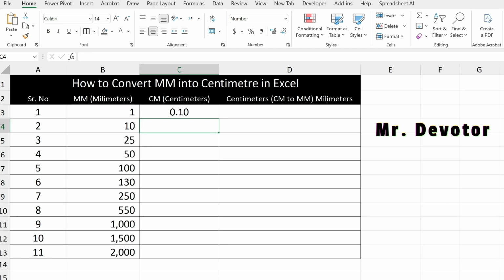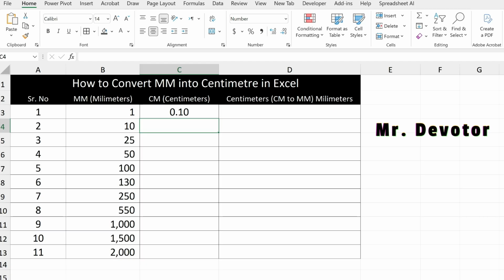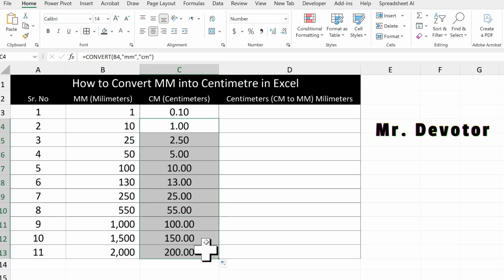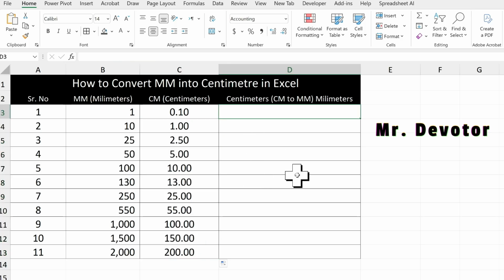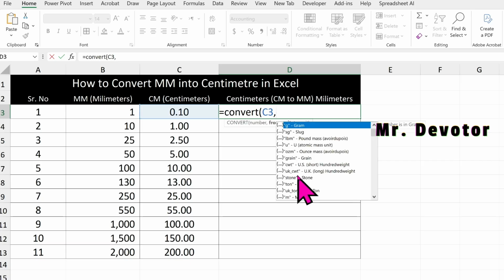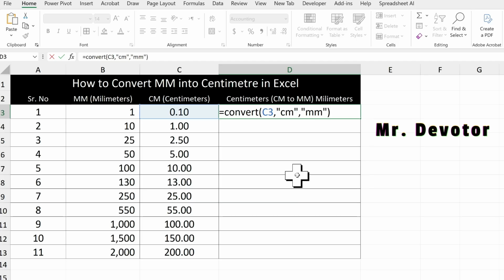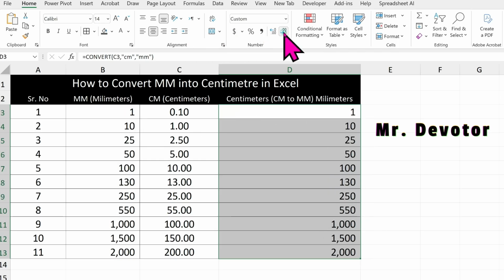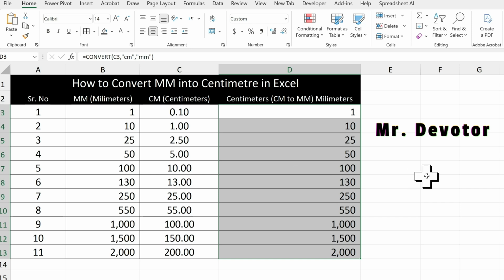How to Convert MM into Centimeter in Excel | MM to CM Conversion | Millimeters to Centimeters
In this tutorial, you will learn how to convert millimeters (mm) into centimeters (cm) in Excel using a very simple formula. Perfect for students, office users, engineers, architects, and anyone working with measurement data.

In this video, you will learn:
✔ The correct formula to convert mm to cm
✔ How to apply the formula in Excel
✔ How to create a conversion table

This Excel tutorial is short, simple, and beginner-friendly.

I hope you like the video of How to Convert MM into Centimeter in Excel | MM to CM Conversion | Millimeters to Centimeters .

3. Join the journey – new videos coming soon!